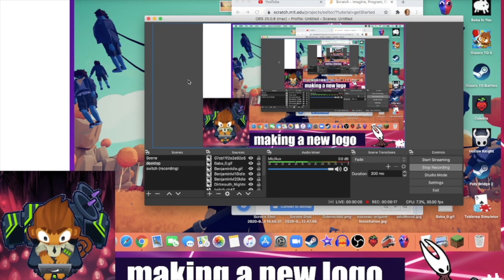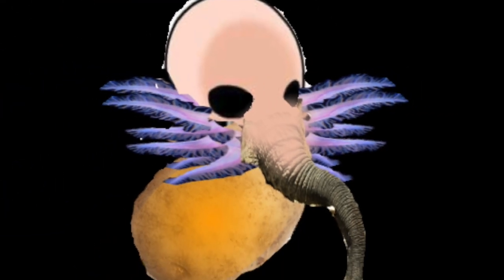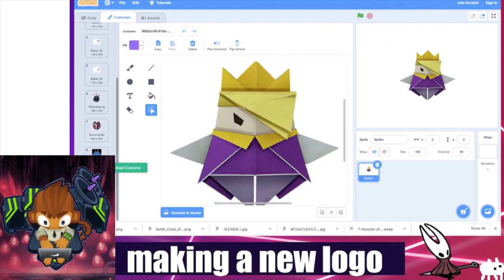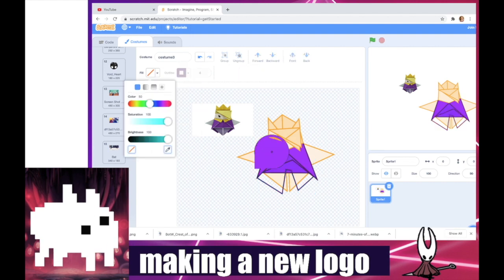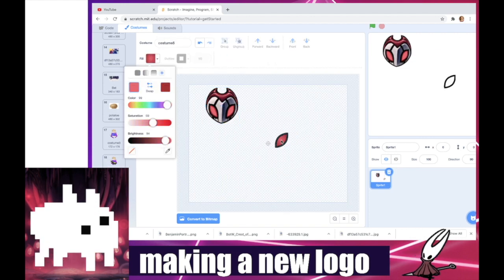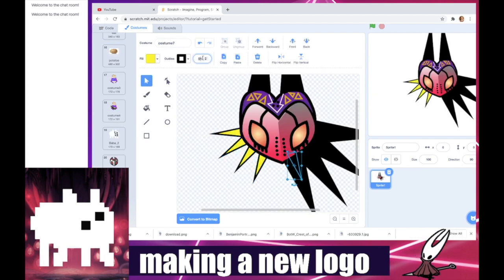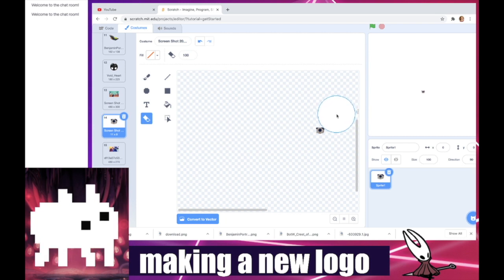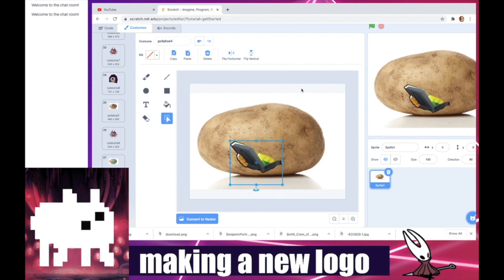How to make (terrible) Logos in 2020!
This video is about logos